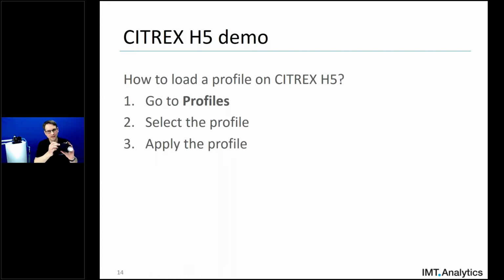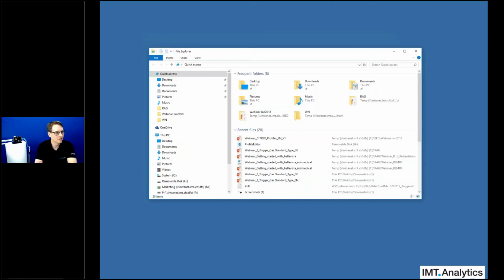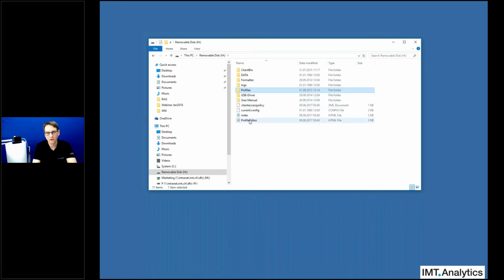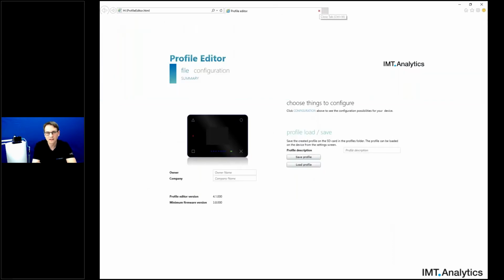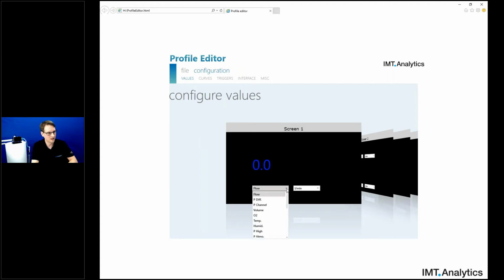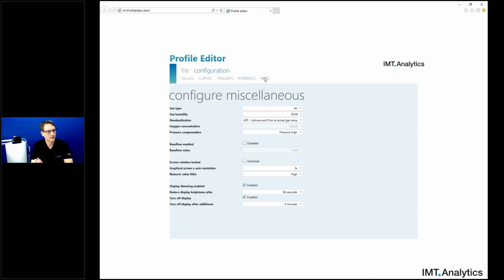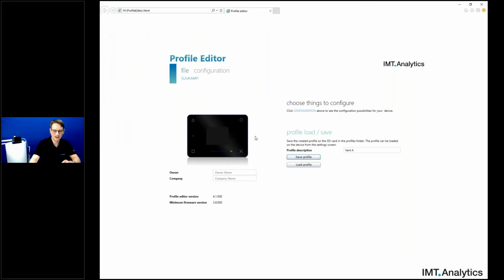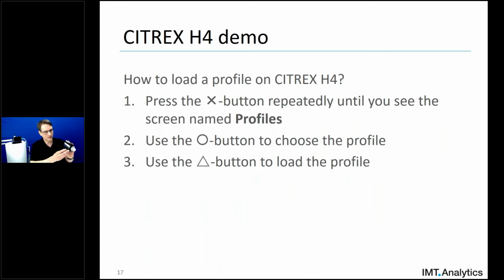CITREX H4 & H5 - Profiles 7 - How to create a profile